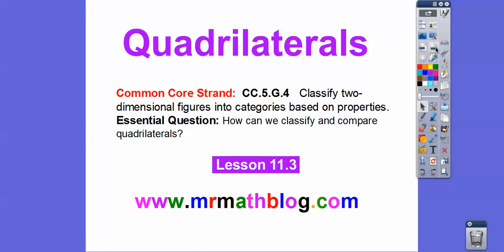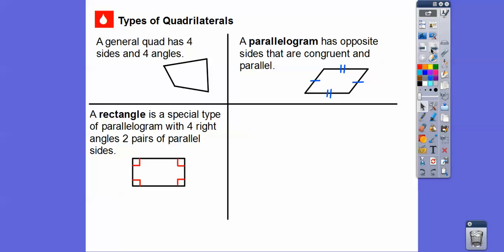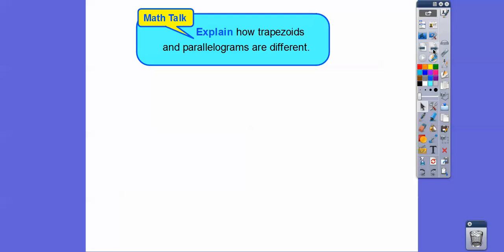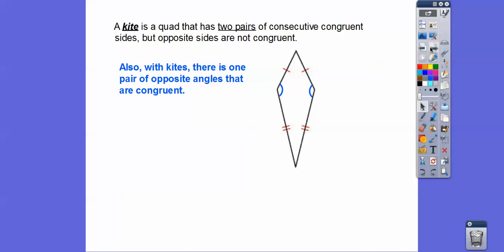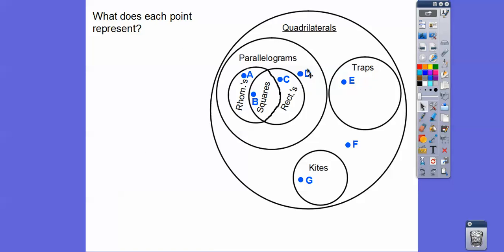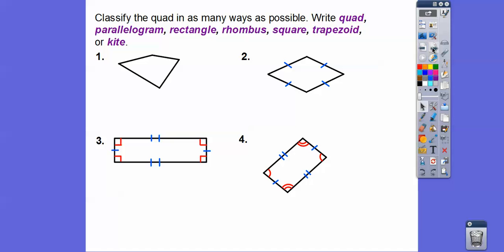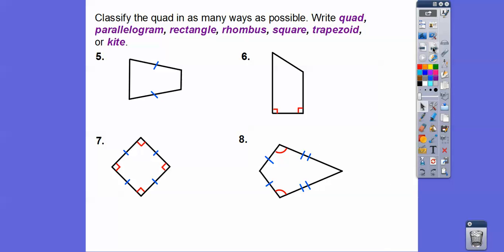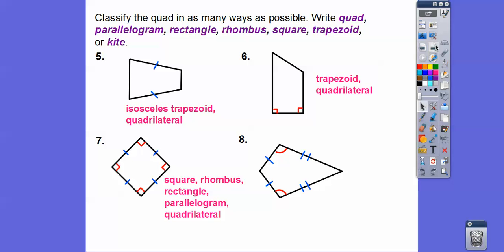Quadrilaterals - Lesson 11.3 Go Math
This lesson shows the different quadrilaterals: parallelograms, rectangles, rhombus, squares, trapezoids, and kites and properties of each.